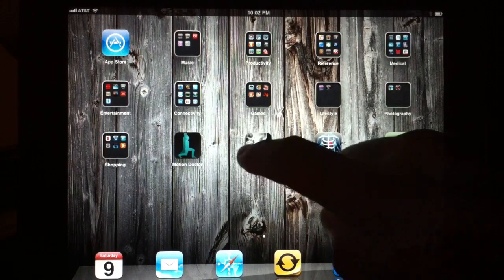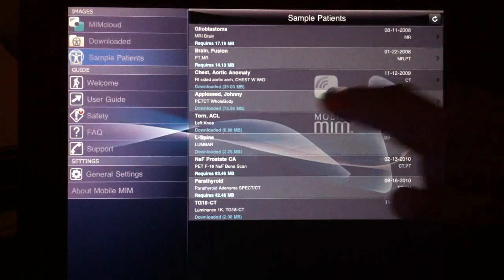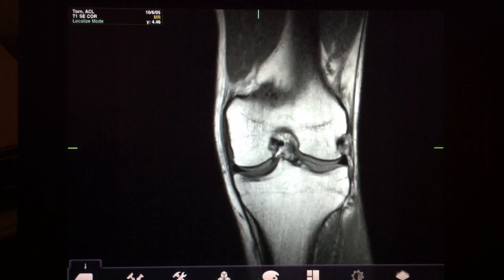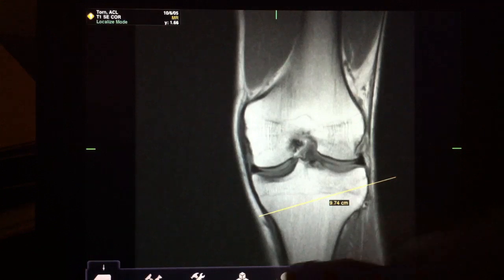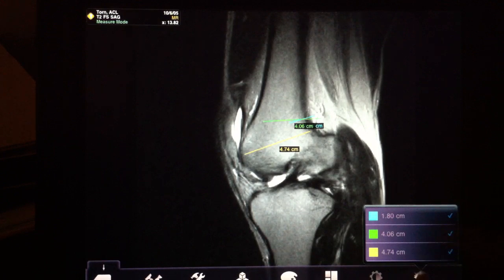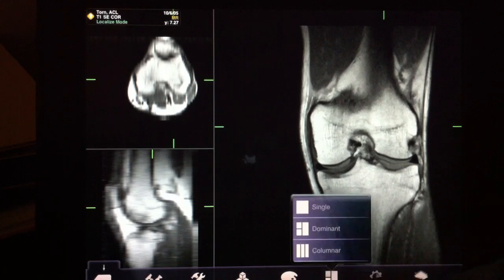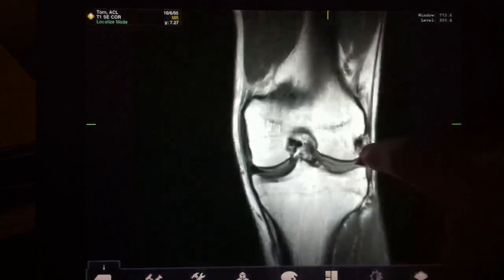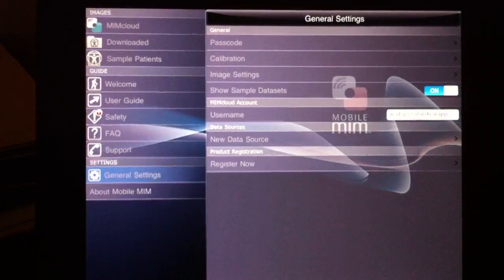Mobile MIM iPad radiology app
Brief demo of iPad DICOM viewer app